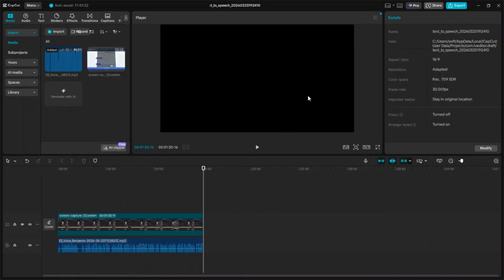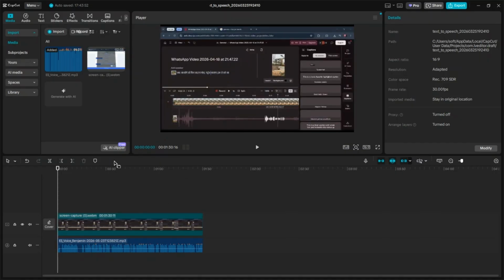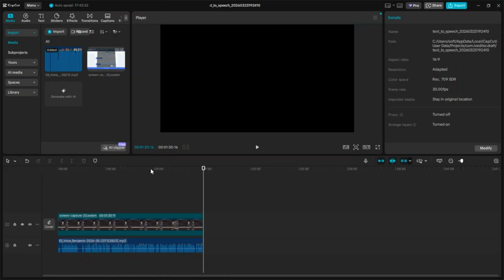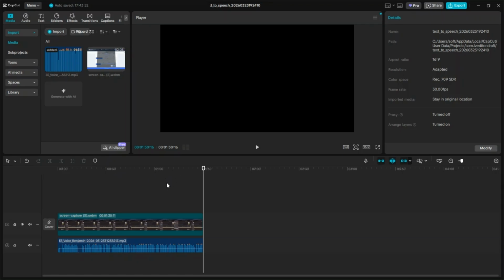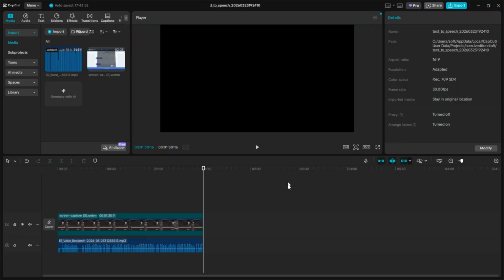Descript vs CapCut vs Premiere Pro (Best AI Editor?) 2026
Trying to choose the best AI video editor in 2026? 🎬
In this video, I compare Descript, CapCut, and Premiere Pro to help you decide which editing software is best for your content creation workflow.

You’ll learn the differences in:
✅ AI editing tools and automation features
✅ Ease of use for beginners and professionals
✅ Video effects, captions, and export quality
✅ Pricing, performance, and editing speed

Whether you’re a YouTuber, TikTok creator, or video editor, this comparison will help you pick the right software for your needs in 2026.